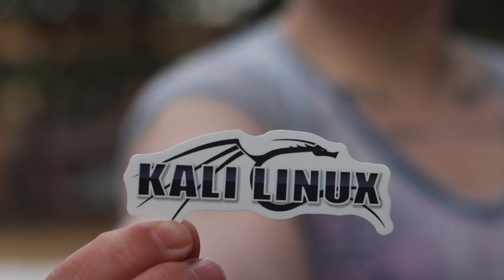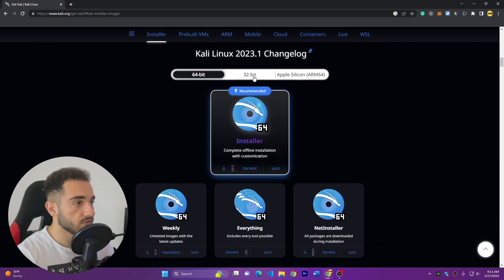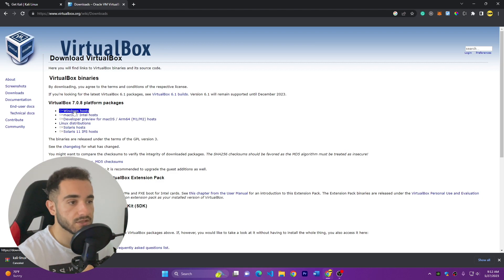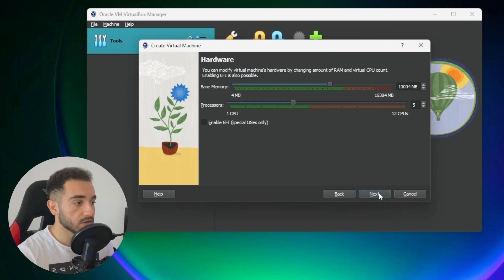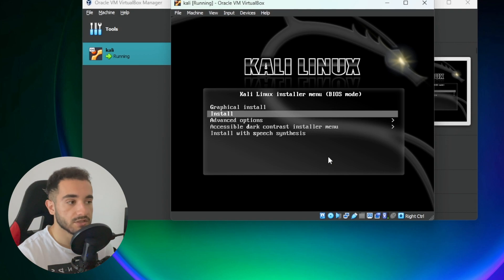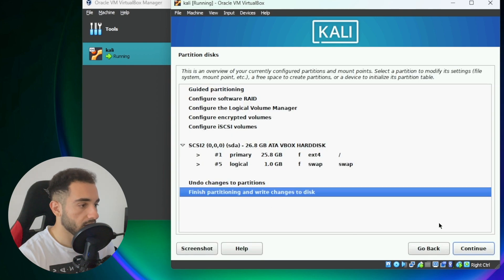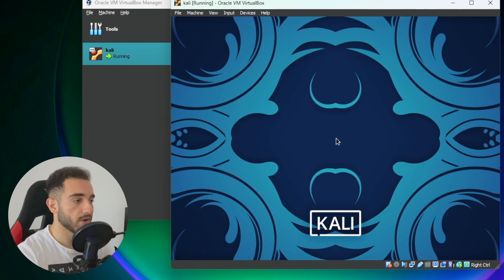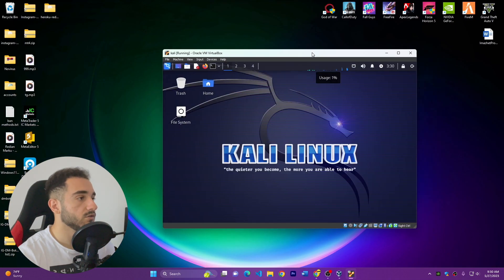How to install Kali Linux in VirtualBox 2024 (easy method)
In this video, I am installing Kali Linux 2023 version in virtual machine using VirtualBox. We will run Kali Linux in a Windows 11 computer without impacting the main OS.

TIMESTAMPS ⌛
00:00 -Intro
00:36 -Download Kali ISO and VirtualBox
02:43 -Create Virtual Machine
04:00 -Install Kali Linux
07:30 -Outro